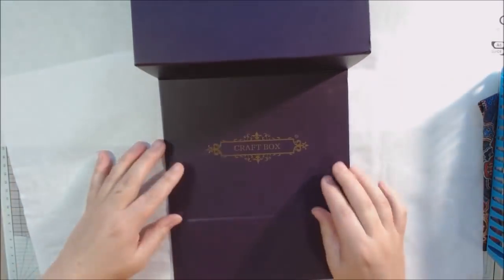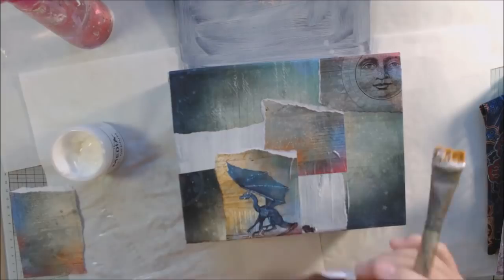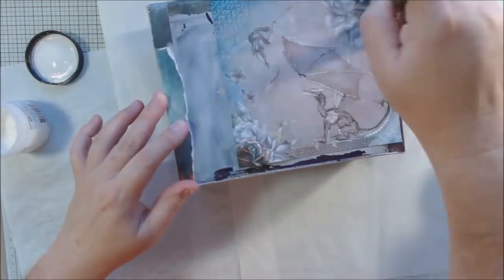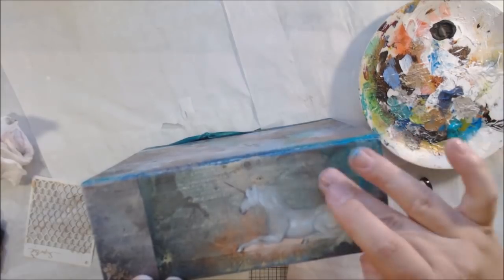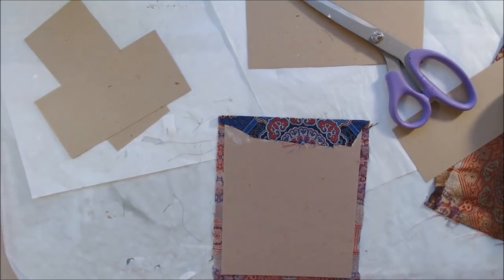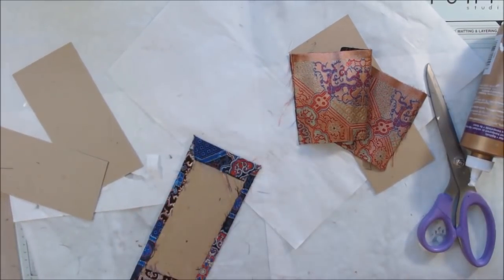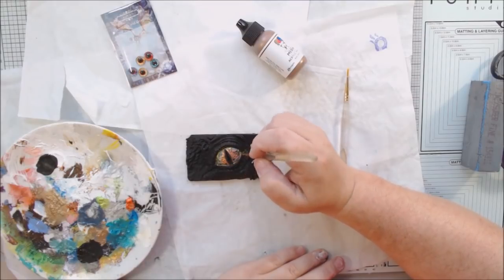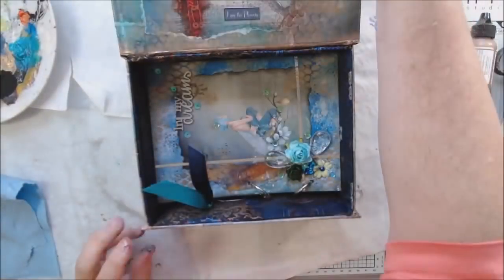Craft Box Signature Kit - Mixed Media Treasure Box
A mixed media treasure box made with great products from the Signature craft box subscription box This one was Mermaids & Dragons. Check out what they have on offer!

Included: Stamps - Mini stencil (scales) - SnipArt sentiment - SnipArt Dragon - Exclusive papers - Paper Flowers - Dragon Charms - Glass Eyes - Glass Cabochons - Resin Tear Drops – Resin Tear Drops – Dragon Resin – Mermaid Tails – Fabric – Glass Vial – Subscriber Gift.
6x6 paper pad – The Dreamer
Other:
White gesso
Dina Wakely matte medium
Water spritz bottle
Aileens Tacky glue
Liqutex Glossy medium and varnish
Pebeo DYNA acrylic paint, blue green
Pebeo DYNA acrylic paint, blue black
Black gesso
Pebeo DYNA acrylic paint, green yellow
Pebeo DYNA acrylic paint, orange yellow
Dina Wakley acrylic paint, Ancient
Stencil brushes
Acrylic handle detail brushes
Mod Podge dimensional magic
E6000 glue
Icraft mixed media glue
Metal filigree